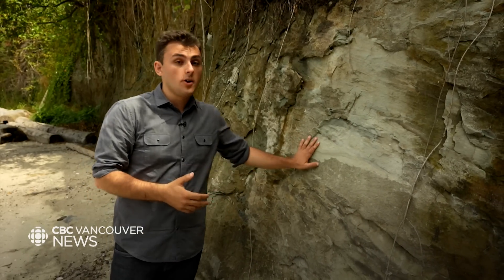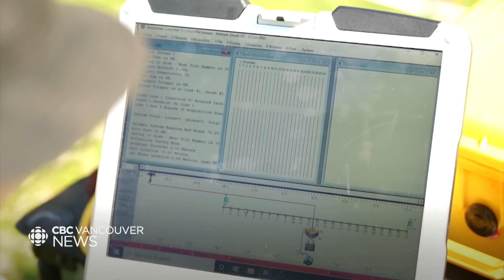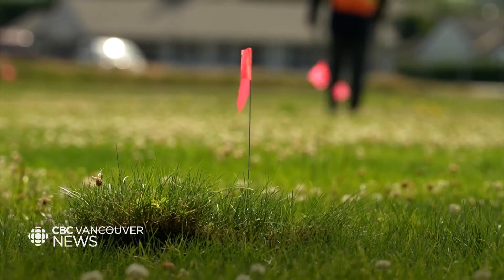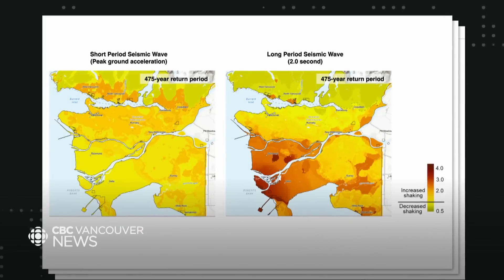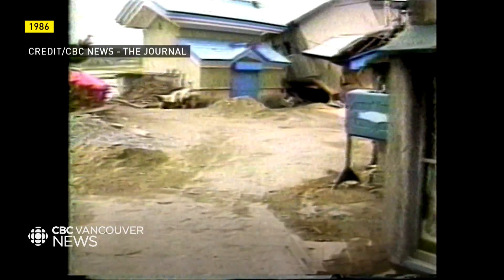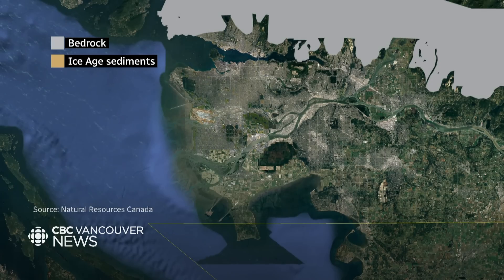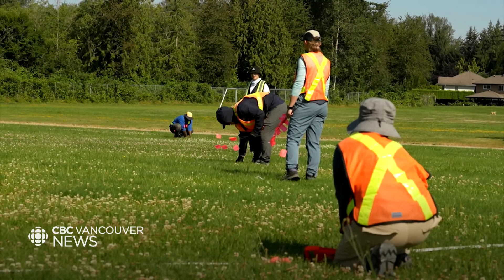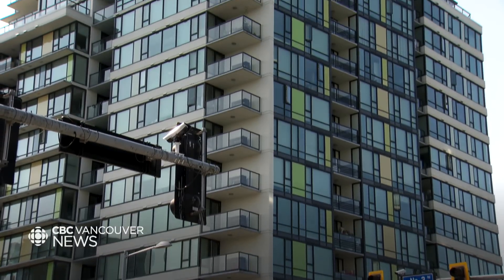When 'The Big One' hits, what happens under Vancouver?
We've all been told to prepare for “The Big One” — a massive earthquake that is forecast to bring destruction to the Lower Mainland. While the damage will be severe, not every part of the region will be hit the same way. Darius Mahdavi went out with some researchers who are creating detailed mapping that outlines the hazard at a more granular level.